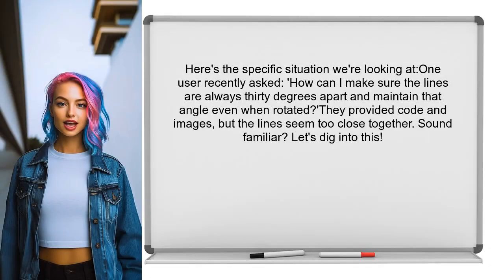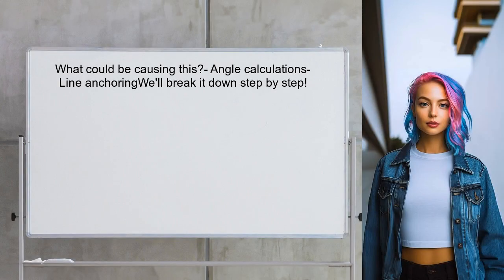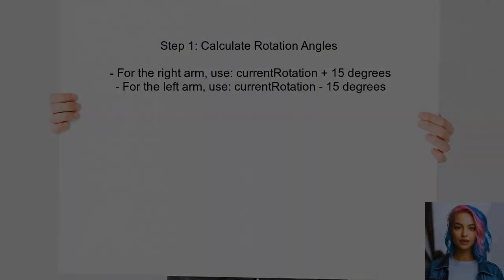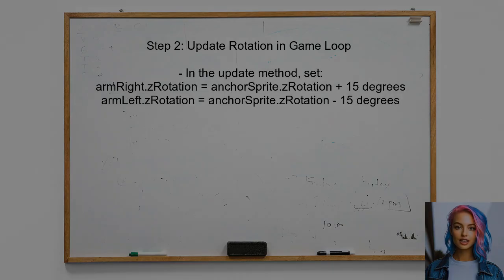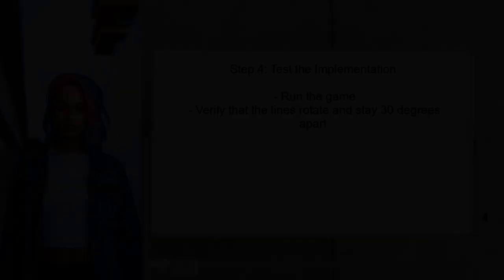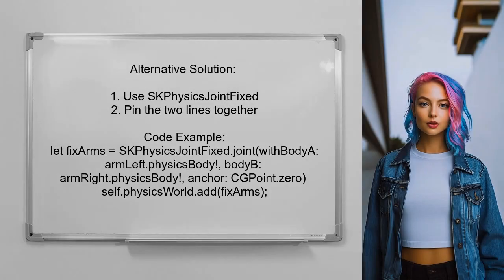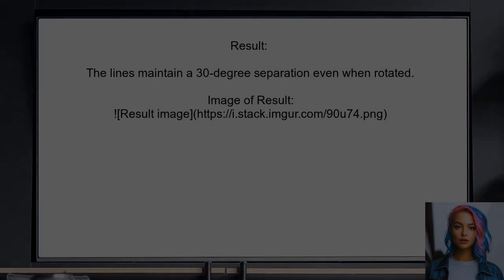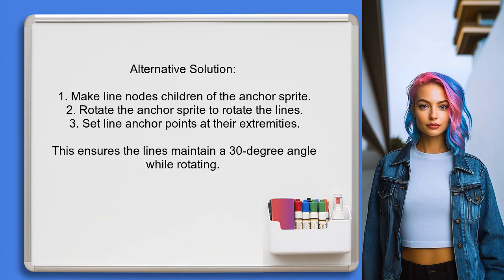How to Maintain a 30° Angle Between Two Lines Anchored at a Point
In this video, we’ll explore the essential techniques for maintaining a precise 30° angle between two lines anchored at a single point. Whether you're working on a construction project, engaging in graphic design, or simply honing your geometric skills, understanding how to accurately create and sustain this angle is crucial. Join us as we break down the methods and tools you need to achieve perfect alignment every time!

Today's Topic: How to Maintain a 30° Angle Between Two Lines Anchored at a Point

Related to: #30°angle,